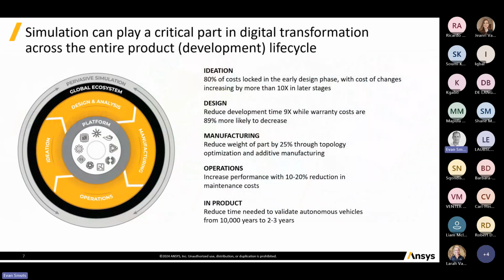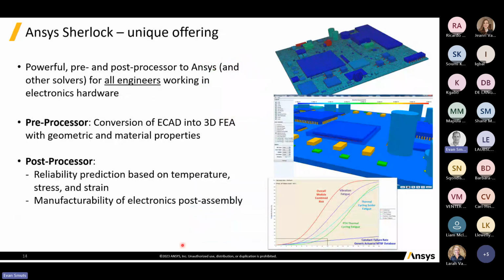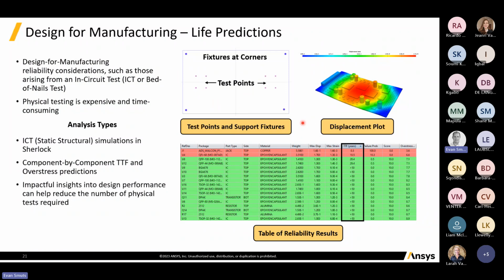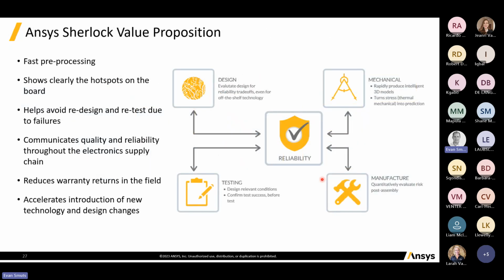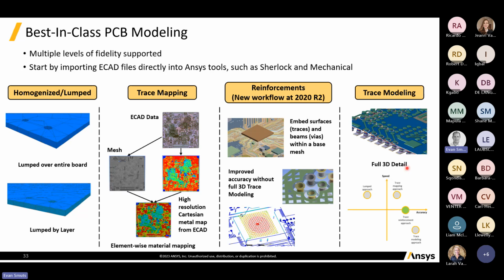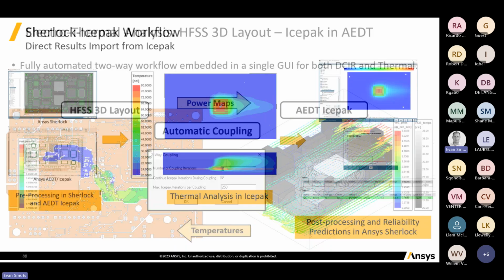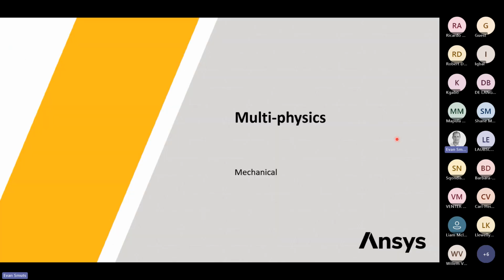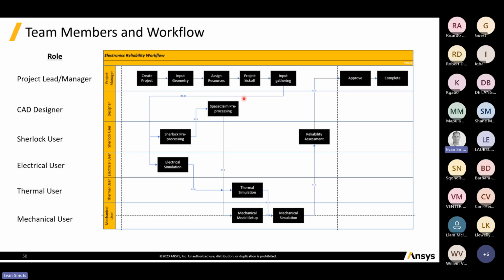Ansys Sherlock - an easy multi-physics approach for PCB reliability and lifetime prediction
Ansys Sherlock is a powerful tool for PCB reliability analysis, enabling designers to predict the lifetime of PCB components under lifecycle events such as shock, vibration, and thermal cycling. Sherlock simplifies and accelerates multiphysics analysis by offering built-in simulation options (e.g., solder fatigue, random vibration) in an intuitive interface suited for both PCB designers and mechanical simulation experts.

In this webinar, we’ll show how linking Sherlock with other Ansys simulation tools increases value and accuracy. Integrating Sherlock into your workflow reduces pre-processing time by auto-generating simulation-ready 3D PCB models. Accuracy is further improved by importing results from external thermal or mechanical simulations, incorporating detailed boundary conditions or additional components beyond the PCB.

Presented by: Evan Smuts, Senior Application Engineer.